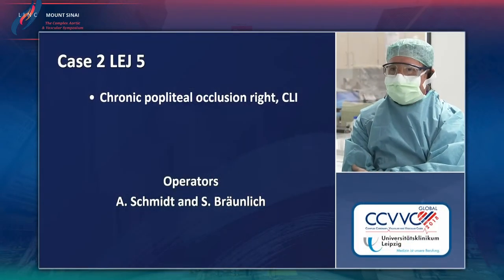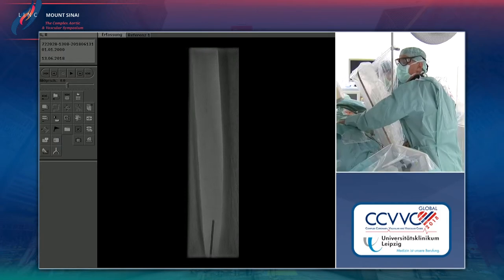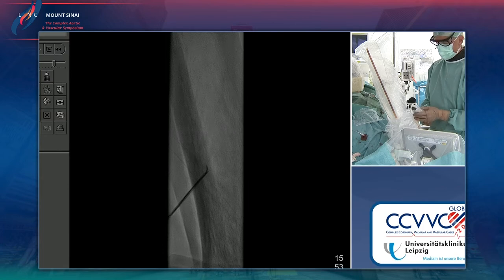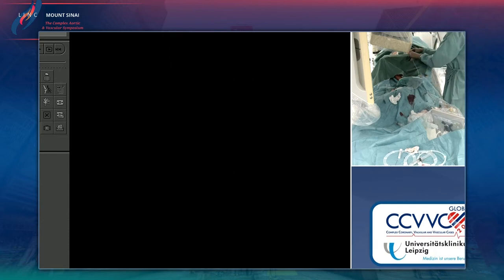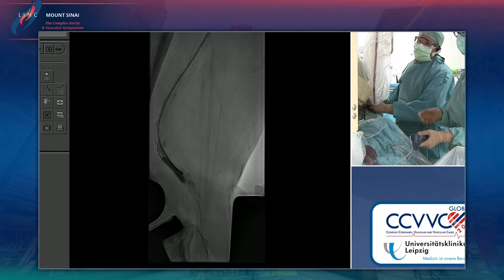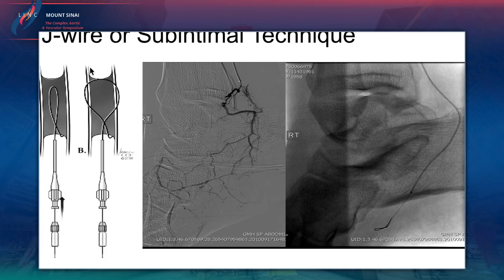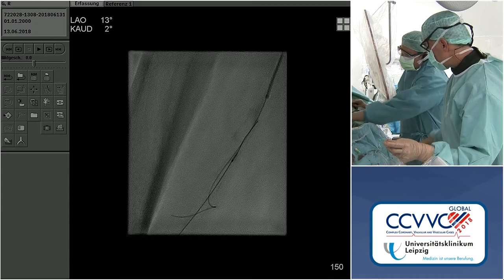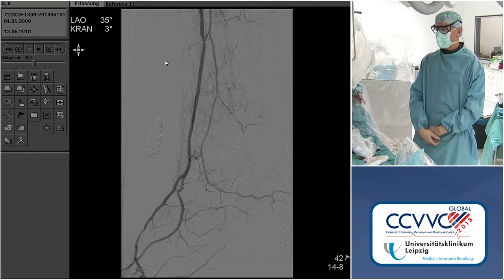Chronic Popliteal Occlusion Right, CLI - LINC 2018 LC 2 Leipzig_Schmidt - Wed 9am